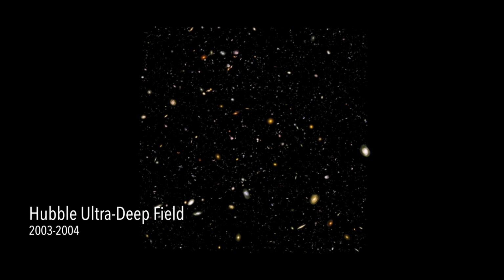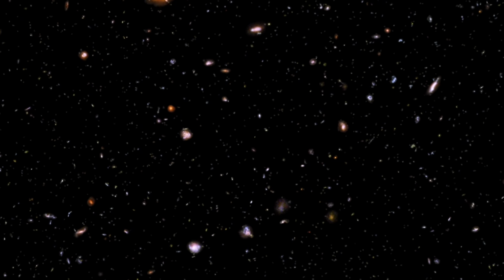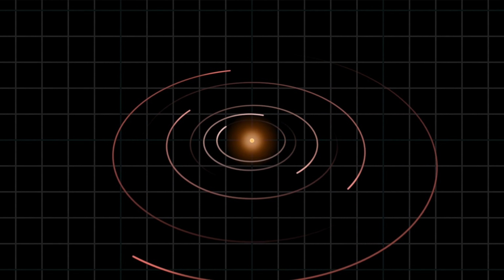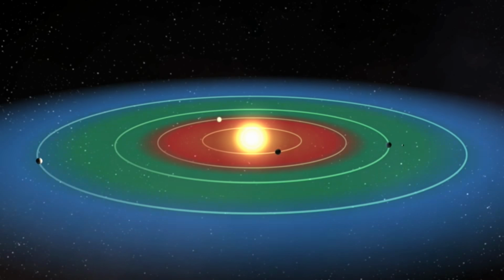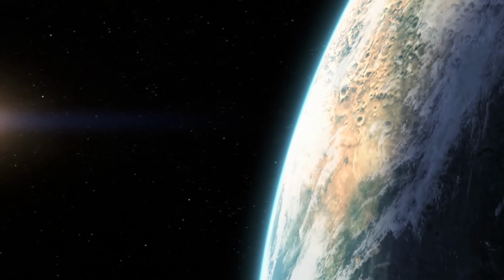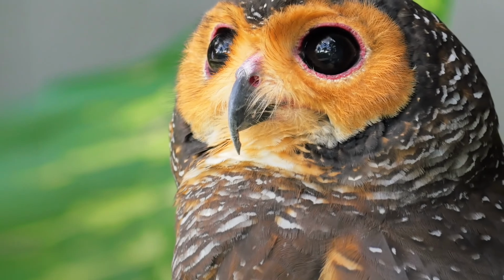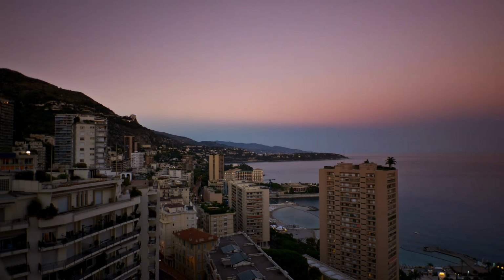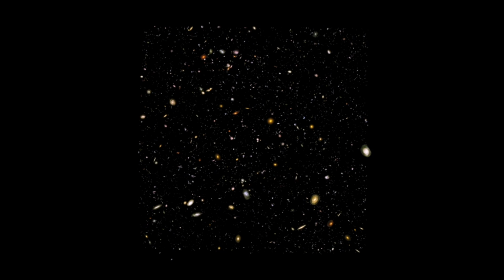How to Find a Living Planet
The more we see other planets, the more the question comes into focus: Maybe we're the weird one? Decades of observing Earth from space has informed our search for signs of habitability and life on exoplanets and even planets in our own solar system.

We're taking a closer look at what we've learned about Earth - our only example of a planet with life - to search for life in the universe.

Credit:
NASA's Goddard Space Flight Center.